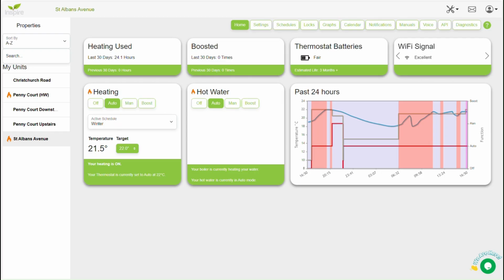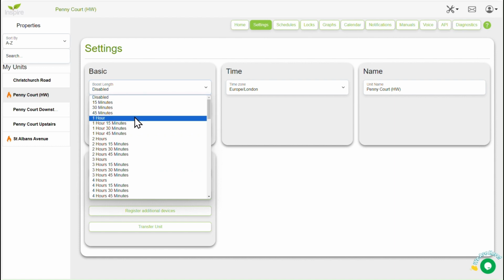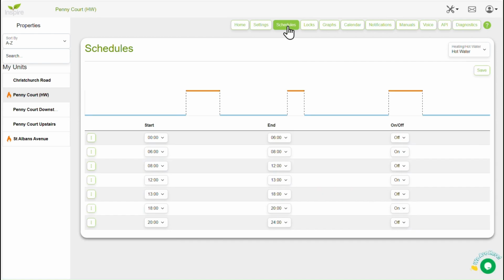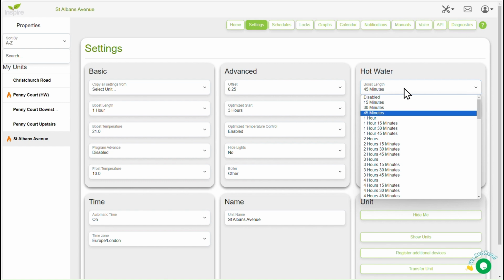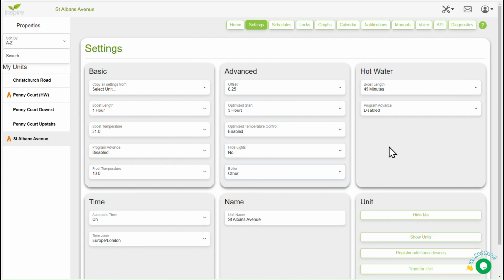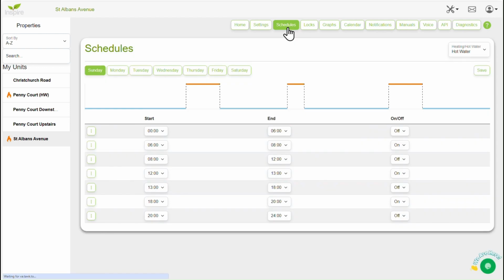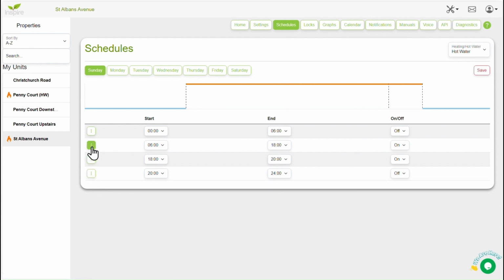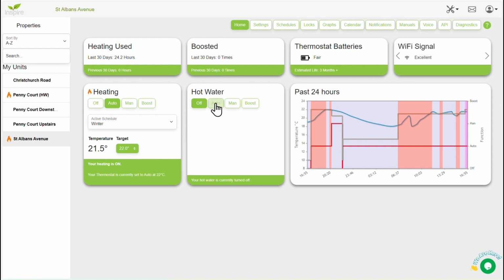Hot Water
This video shows you how to set up your Hot Water controls on your Inspire System.